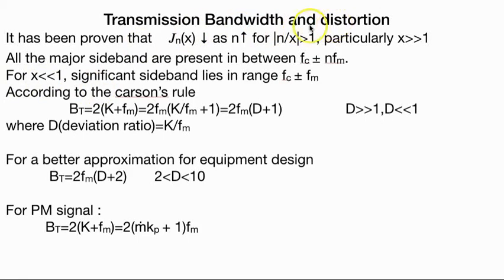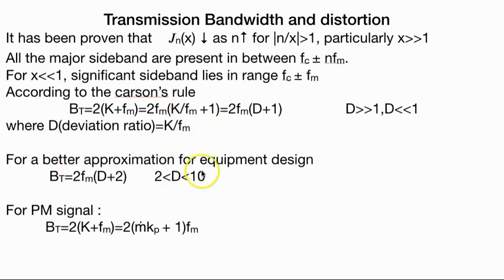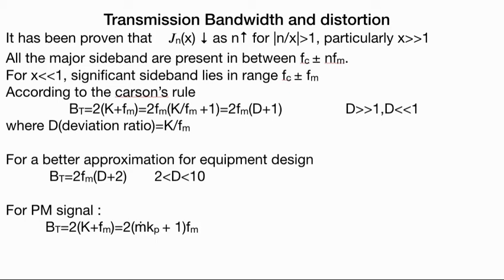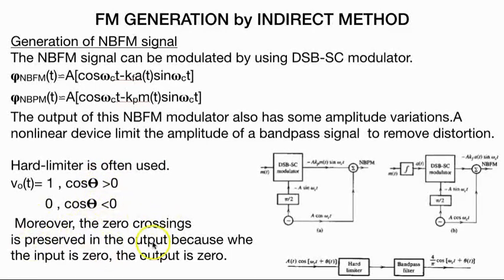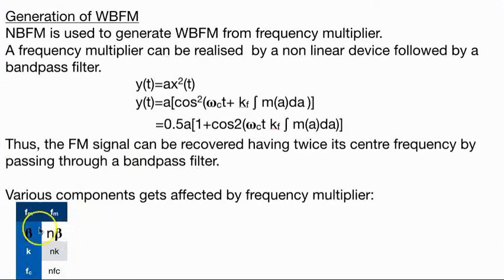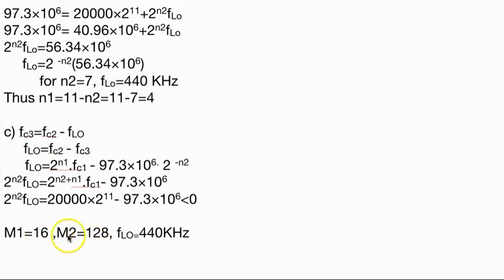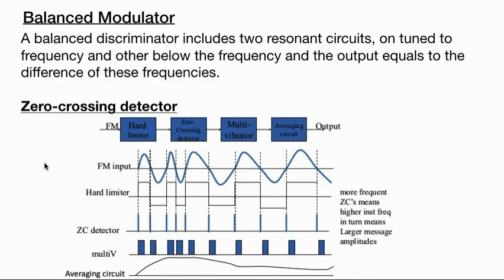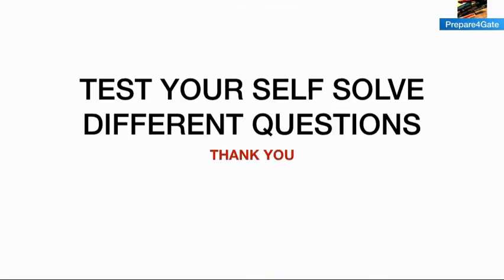Frequency and Phase Modulation and Demodulation techniques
This video explains the best practices that are used to modulate and demodulate a signal in terms of frequency and phase.
Also, it has some fully explained previous year gate questions.